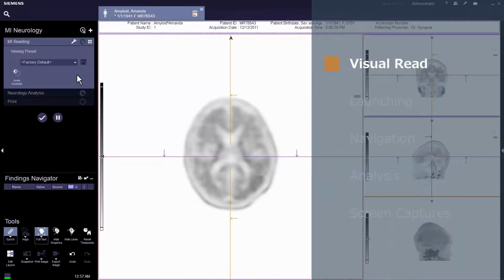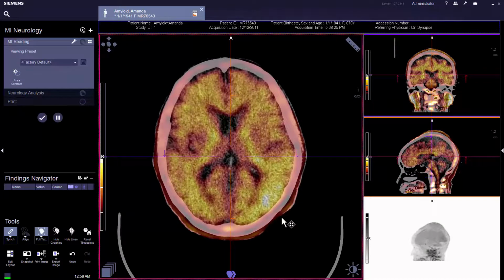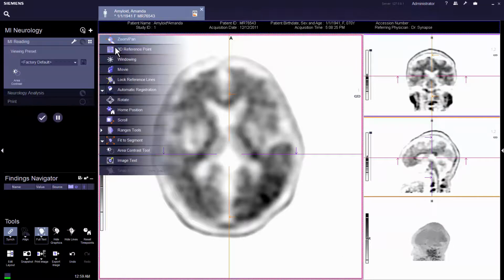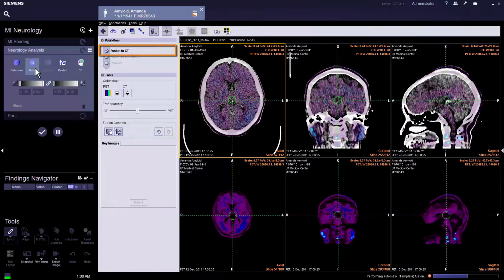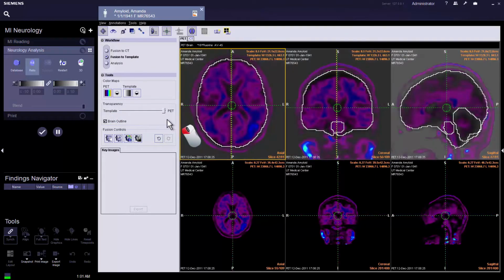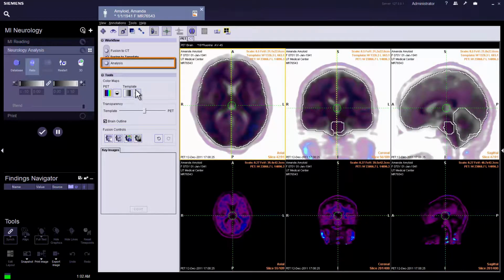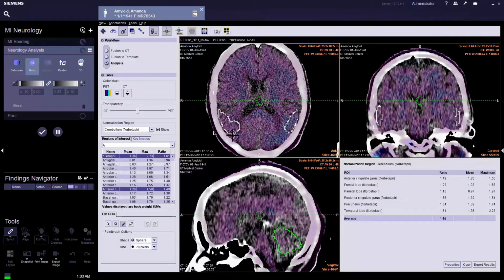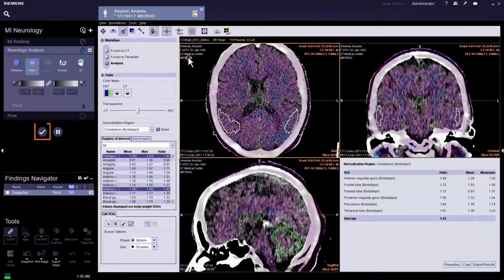syngo via VB10 MI Neurology Ratio Analysis( Phân tích tỷ lệ thần kinh MI)